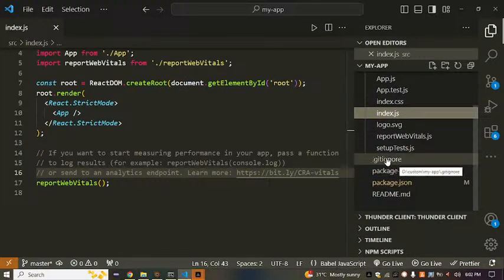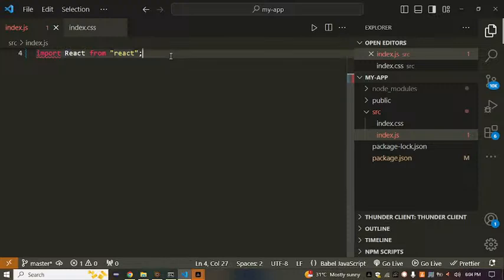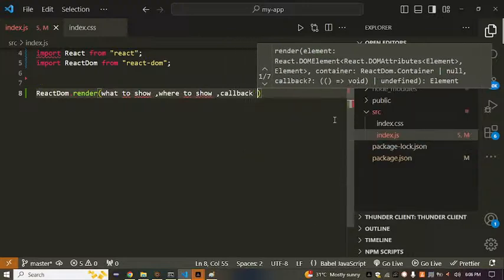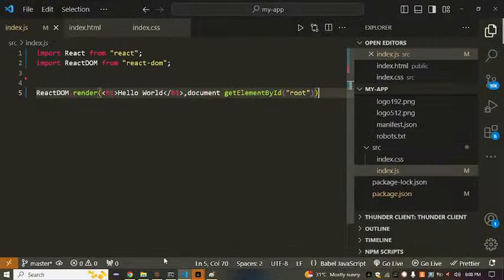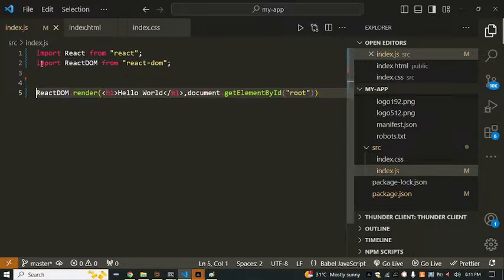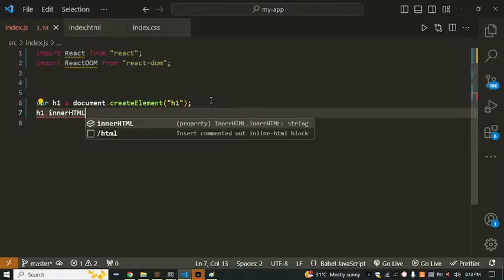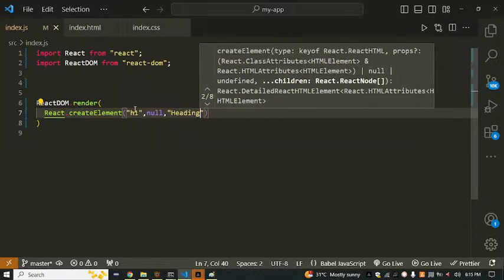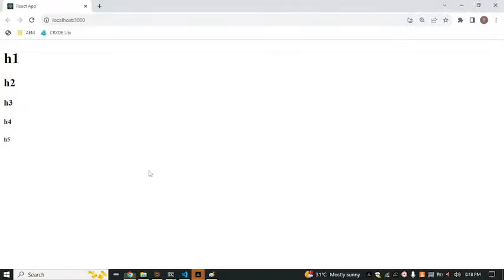React Tutorial 08 - Hello World Program In React